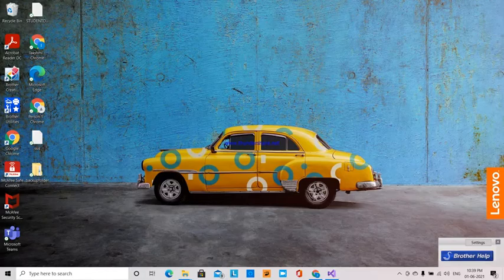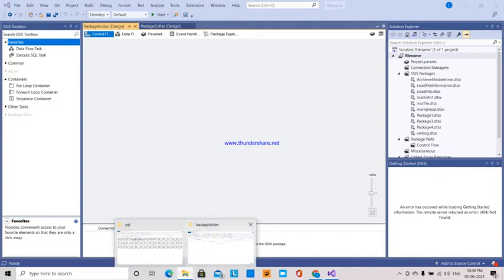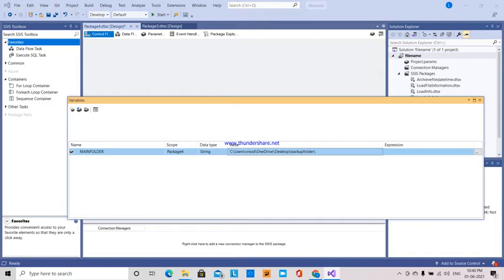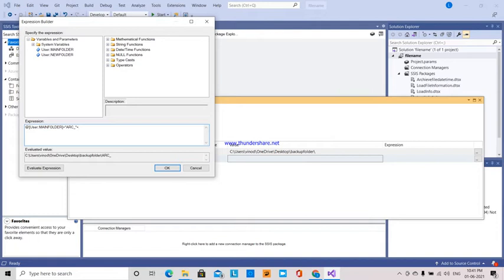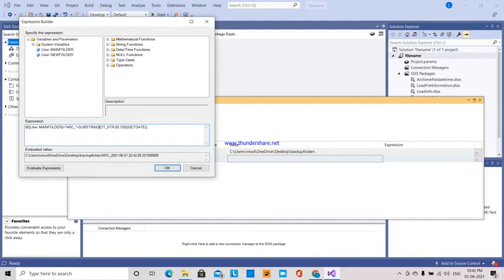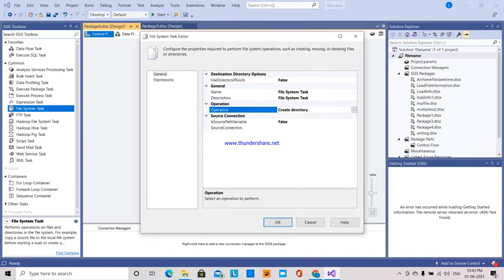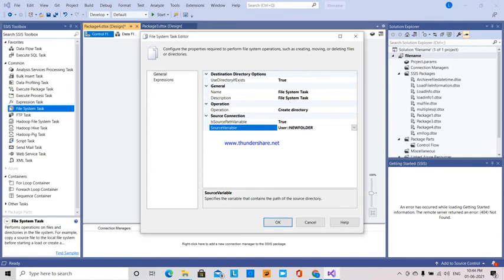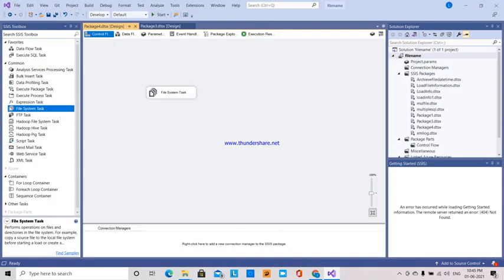15.SSIS TUTORIAL - HOW TO CREATE FOLDER WITH DATE IN SSIS PACKAGE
EXPLAINED ABOUT HOW TO CREATE ARCHIEVE FOLDER WITH DATE IN SSIS PACKAGE.IT IS COMMON TO CREATE DAILY FOLDER TO ARCHIEVE FILES AFTER LOADING IN DESTINATION IN SSIS PACKAGES.